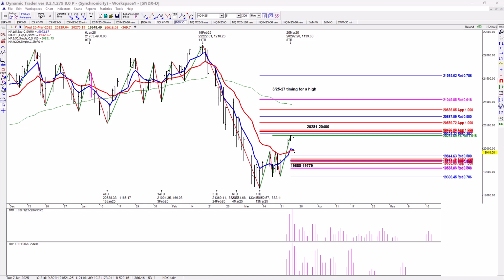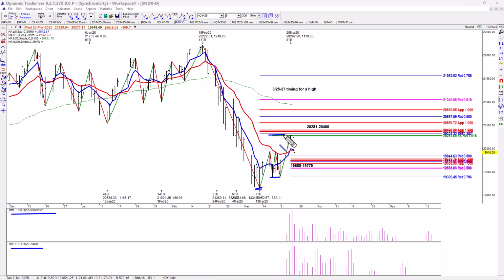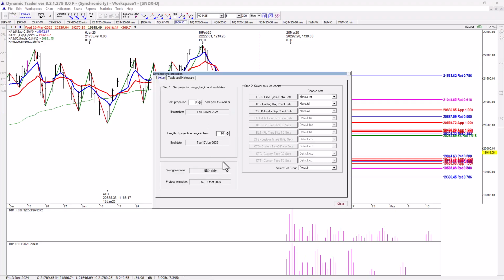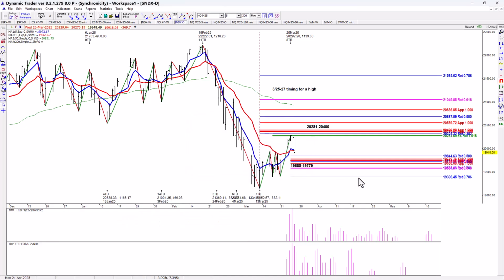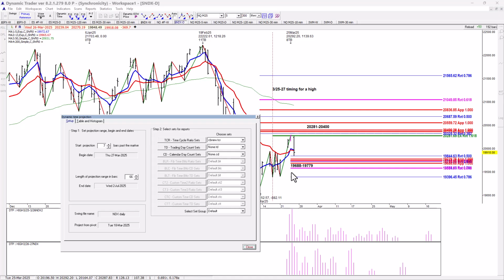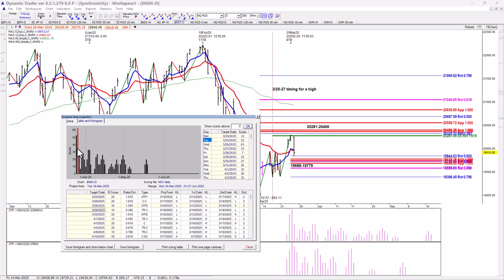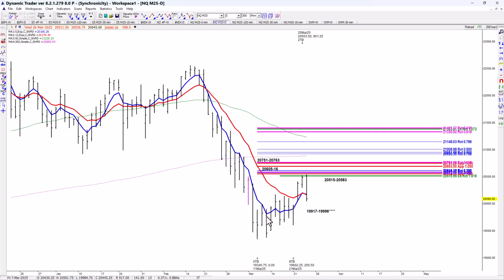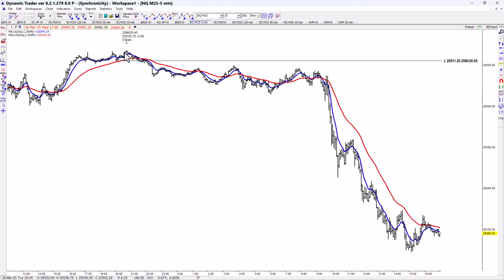NASDAQ TIMING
This video shows you how I use the Dynamic trader software by Robert Miner to find potential market reversals.  In this case I used the timing histogram built into the program looking at the Nasdaq chart.  We saw a beautiful reversal unfold and this illustrates where one of your trigger entries was!!